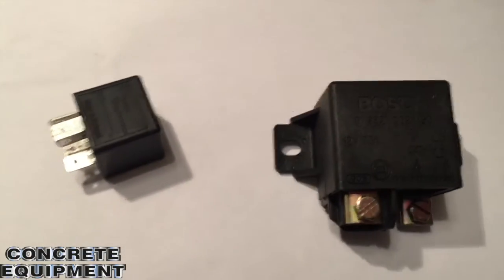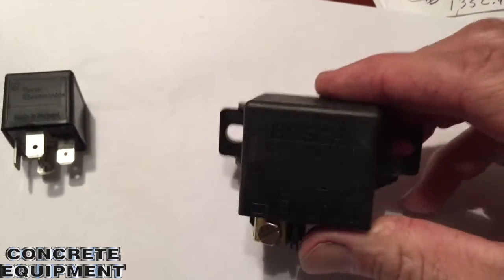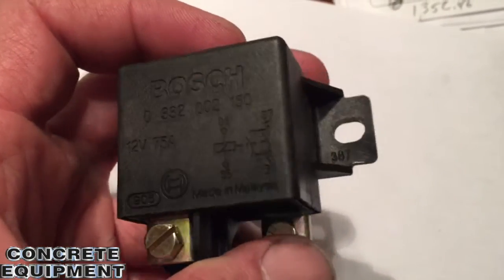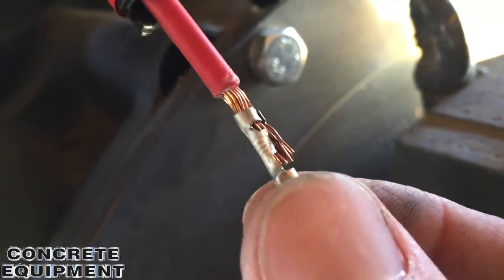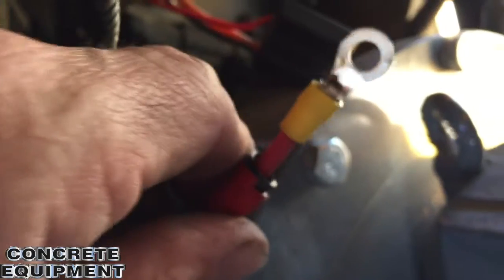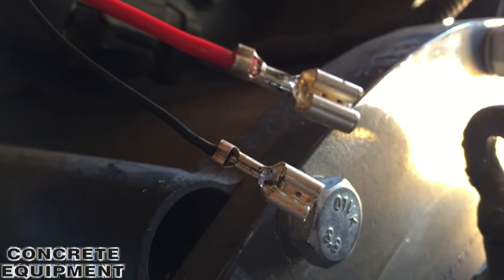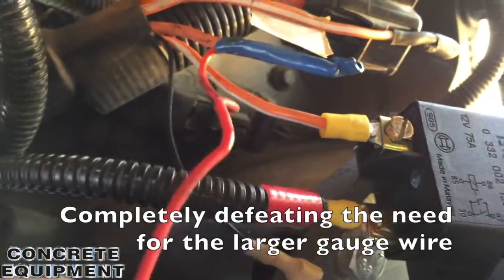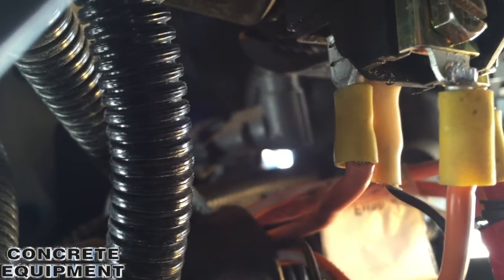Putzmeister TK60HP main relay repair Deutz TCD 2012 L04 2V engine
Deutz main relay fault code upgrade to Bosch 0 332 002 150